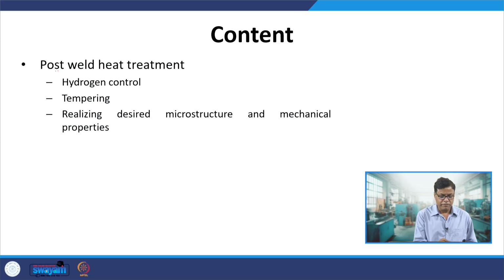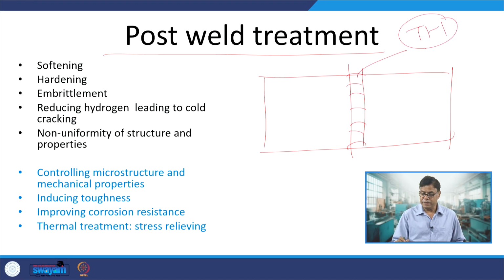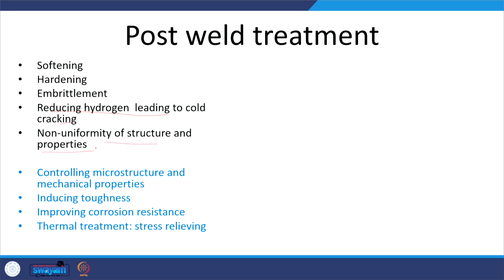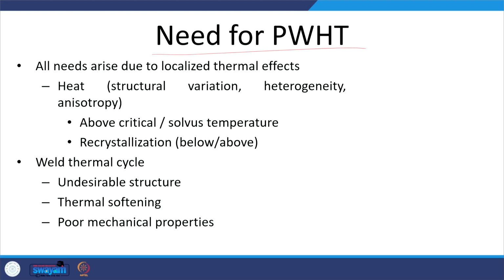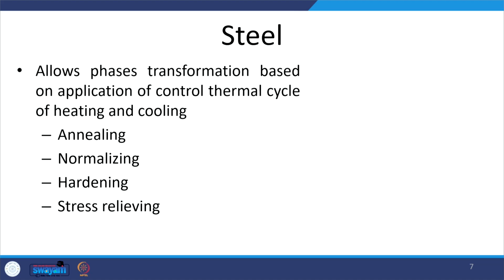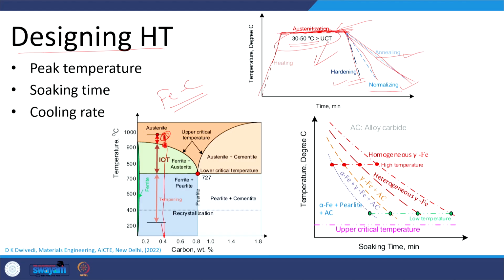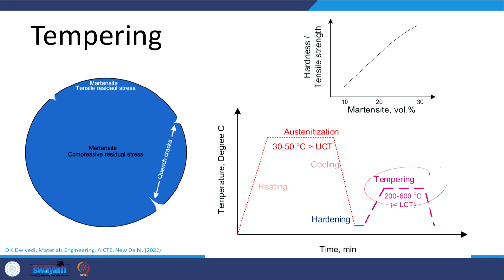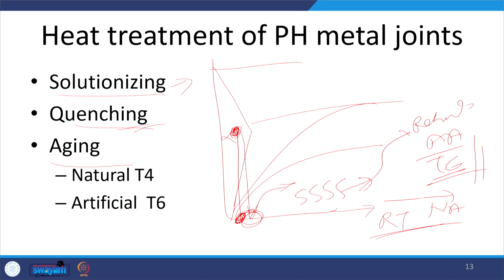Lec 41: Welding of metals: Improving weld joint properties II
This lecture on Post-Weld Heat Treatment (PWHT) explains how welding thermal cycles alter microstructure and properties, causing embrittlement, softening, and residual stresses. It also discusses heat treatment methods such as annealing, normalizing, hardening, and tempering to refine grains, restore strength, relieve stresses, and improve weld joint performance.